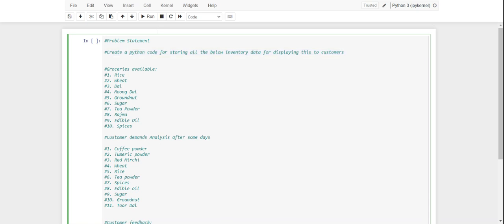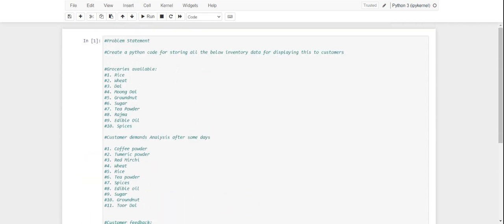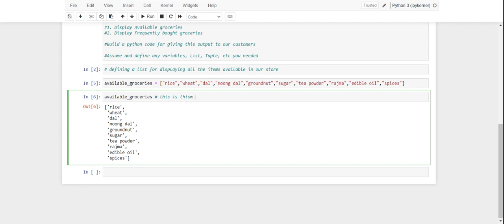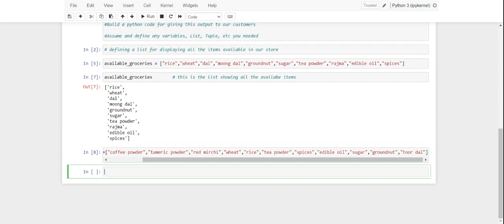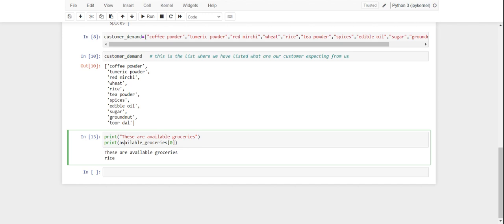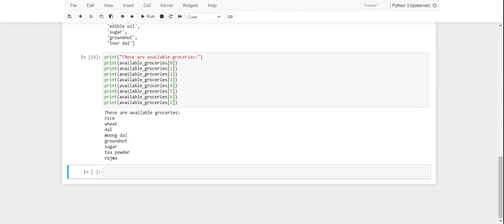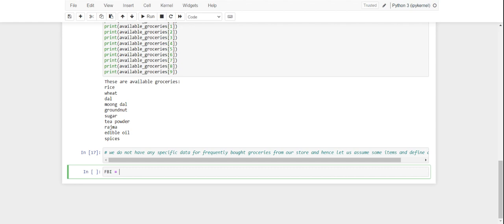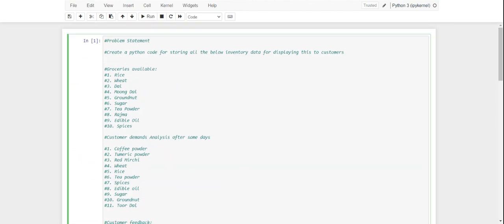Python basics - Defining a list and use of print function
Description:
Welcome to Python Basics Explained, your go-to channel for mastering the fundamentals of Python programming! In this series, we'll delve into the essentials of Python, starting with one of the fundamental concepts - lists, and the versatile print function.

📋 List of Topics Covered:
- 📝 Defining Lists: Learn how to create and manipulate lists in Python. We'll cover list syntax, indexing, and common operations.
- 🖨️ Mastering the Print Function: Discover the power of the print function in Python. Explore its various uses, formatting options, and best practices.
- 🧩 Practical Examples: We'll walk you through real-world examples and exercises to reinforce your understanding.
- 🚀 Tips and Tricks: Unlock Python programming tips and tricks that will make your code cleaner and more efficient.
- 🧠 Foundation for Future Learning: These topics are the building blocks for your Python journey. Understanding lists and print is crucial for more advanced Python programming.

Whether you're a complete beginner or looking to refresh your Python knowledge, our tutorials are designed to be easy to follow and informative. Let's code together and unlock the world of Python! 💻

Sure, here are 30 hashtags for a YouTube channel focused on Python basics, specifically covering defining a list and the use of the print function: